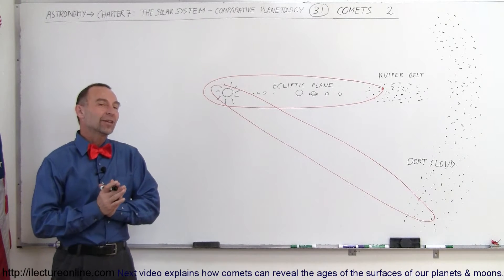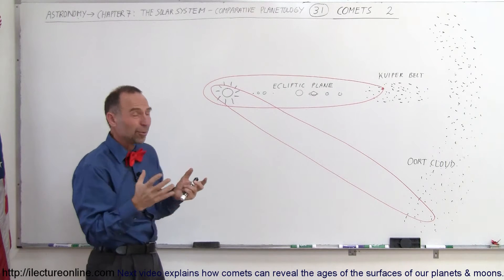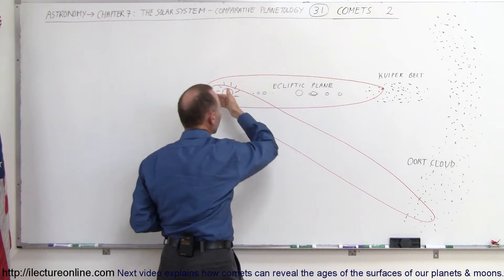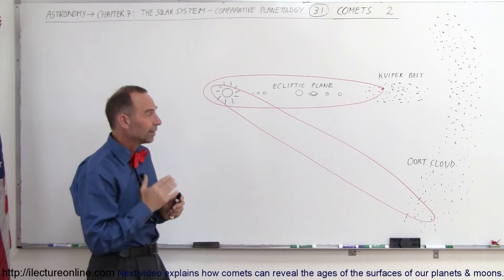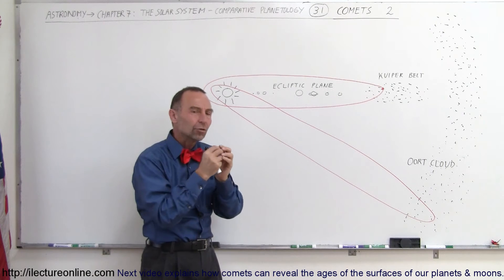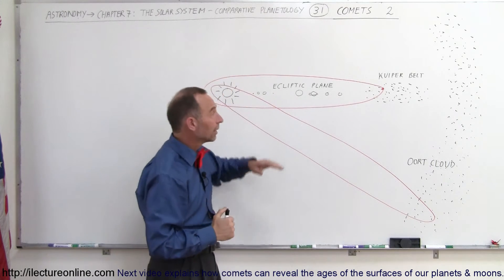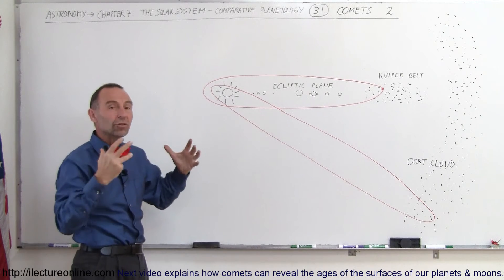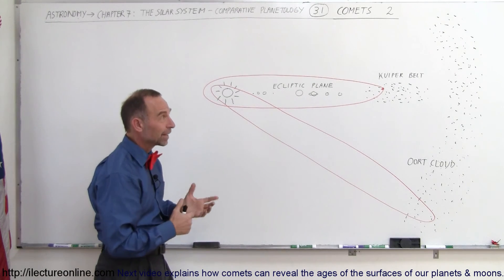Astronomy - Ch. 7: The Solar Sys - Comparative Planetology (31 of 33) Comets 2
In this video I will explain how comets can reveal information about our Solar System.